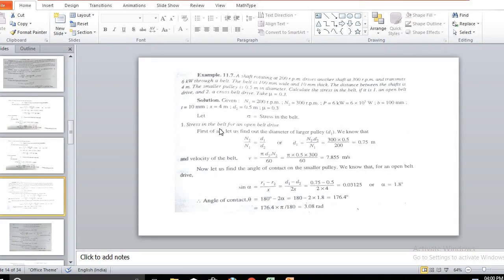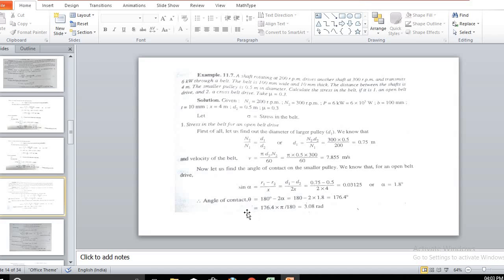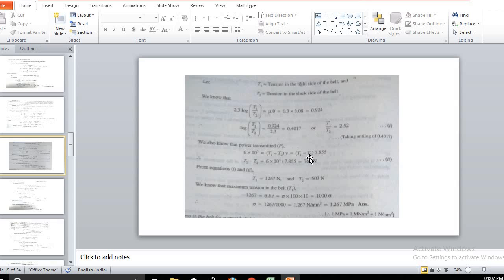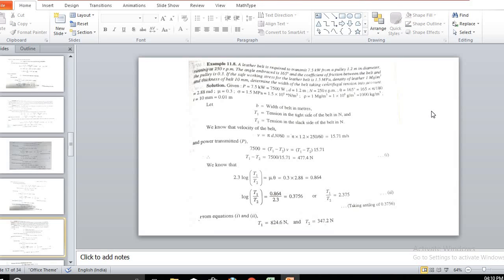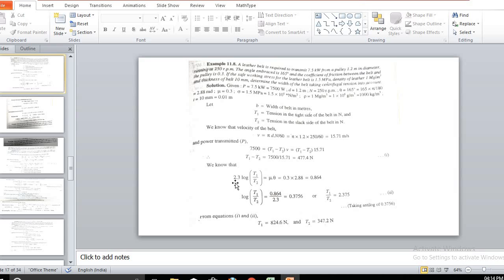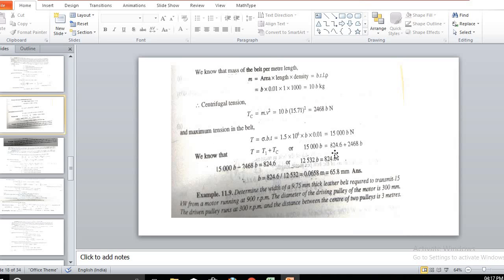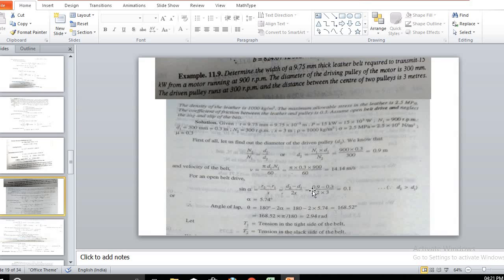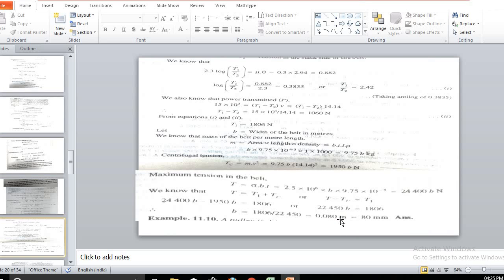Numerical belt drive 3